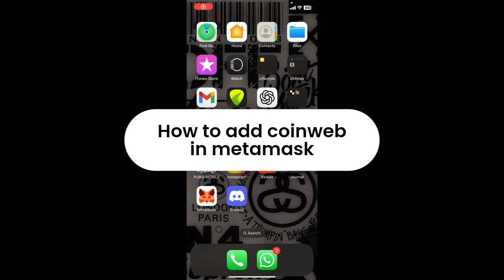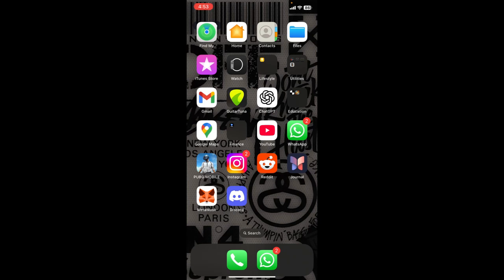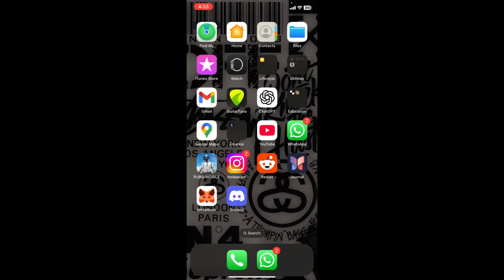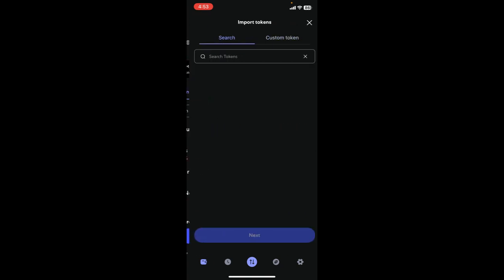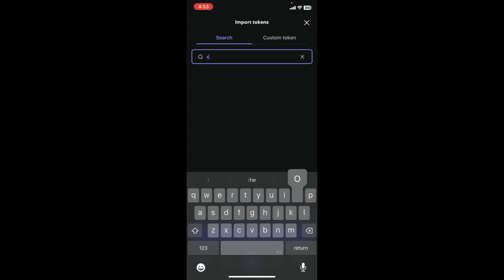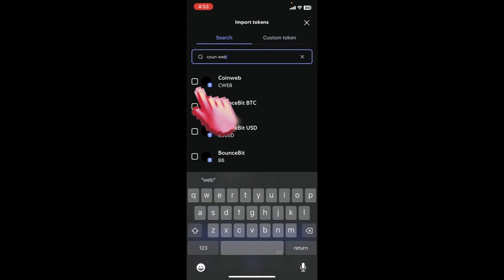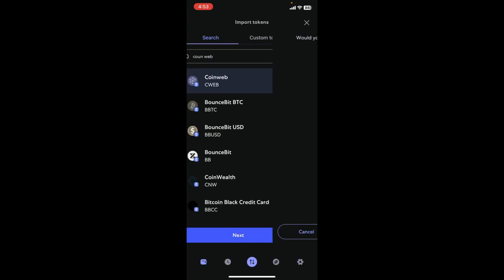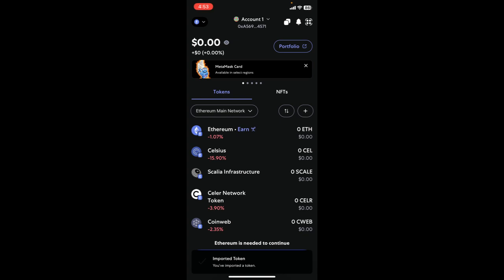How to Add Coinweb to MetaMask Wallet 2025?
Looking to add Coinweb (CWEB) to your MetaMask wallet? This simple guide will walk you through the process of adding Coinweb tokens (CWEB) to your MetaMask account. Whether you're a beginner or experienced in cryptocurrency, these clear instructions will help you manage your Coinweb tokens with ease.

✅ Follow the steps and start using Coinweb in MetaMask today!